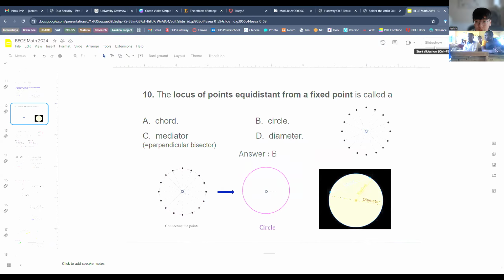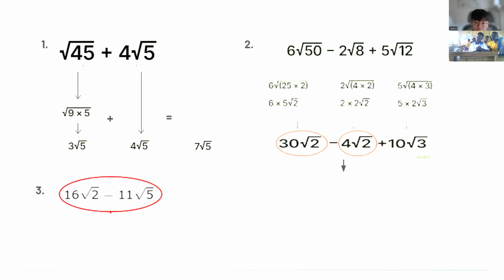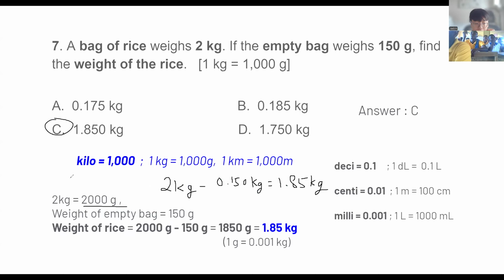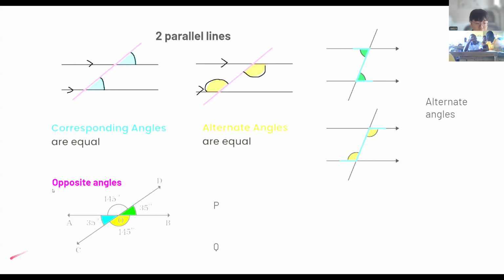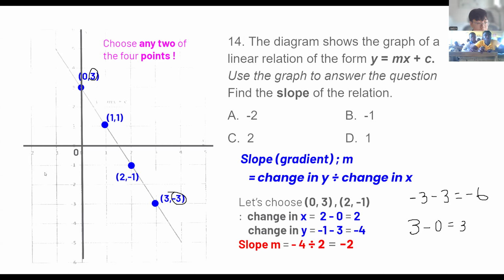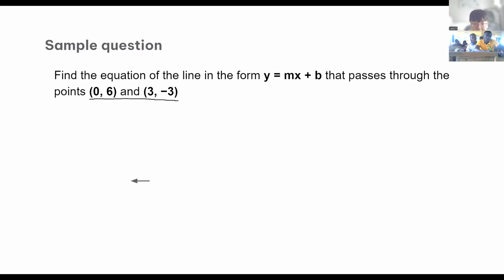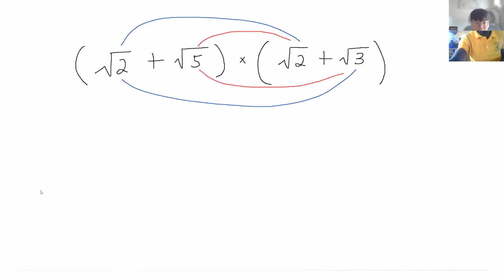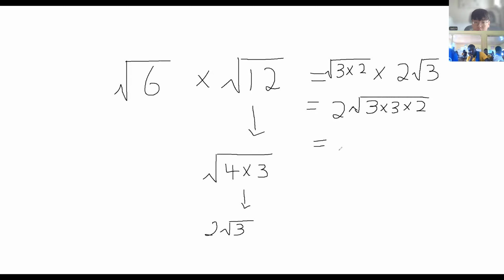Ghana Video Lecture on BECE Mathematics 2024 Part 2